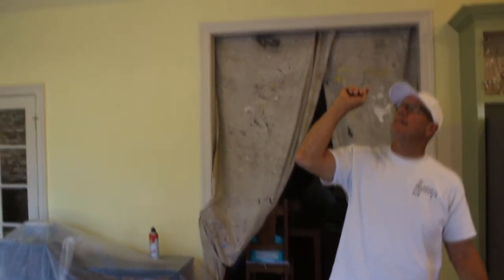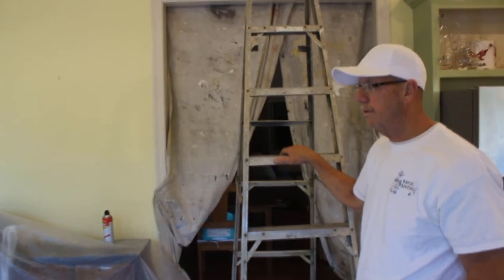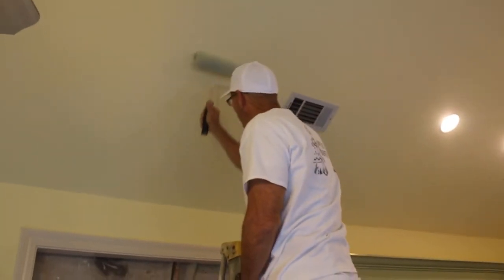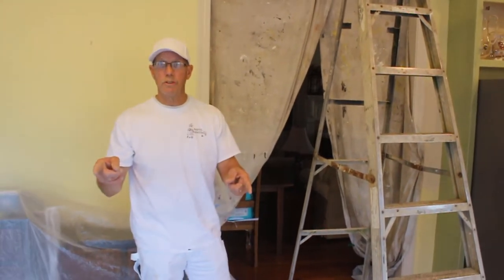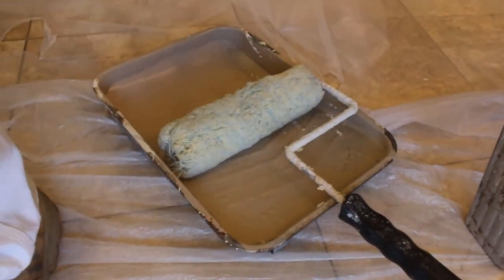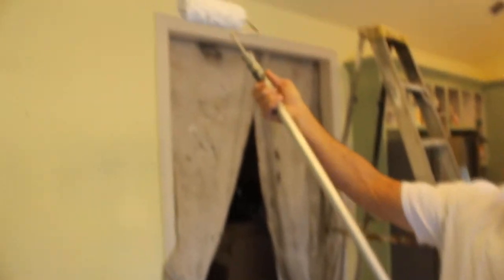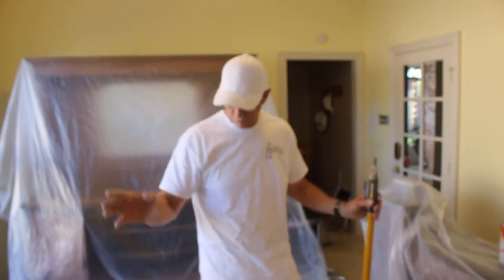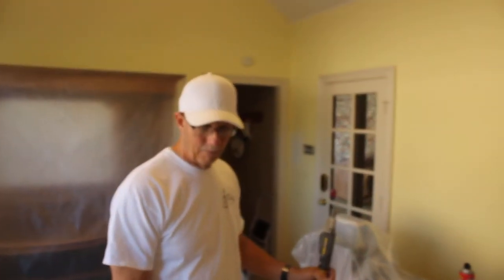DIY How to paint like a pro series A to Z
HOW TO Paint Walls and Ceiling Easy step by step dos and don'ts join us as we walk you through easy step by step on how to roll your ceilings and walls very simple.